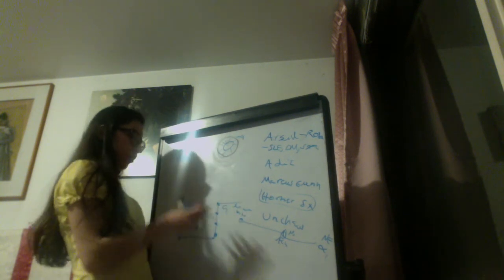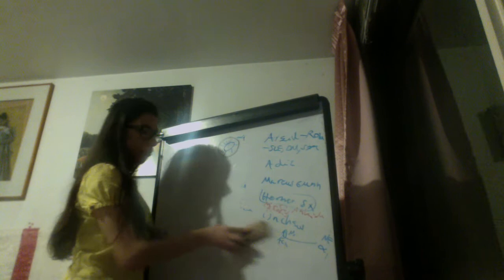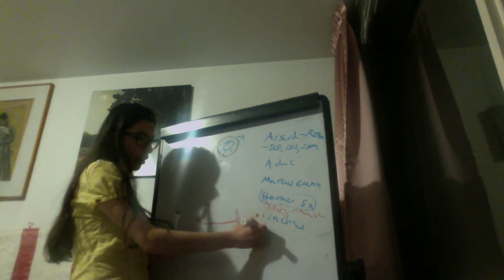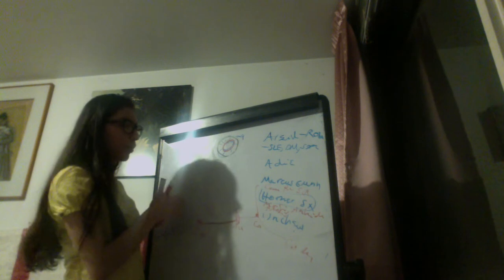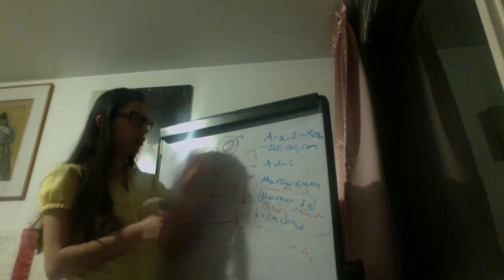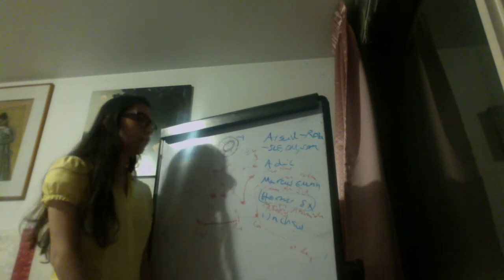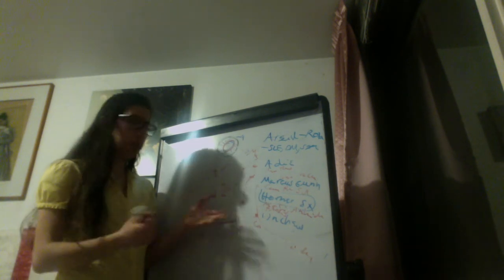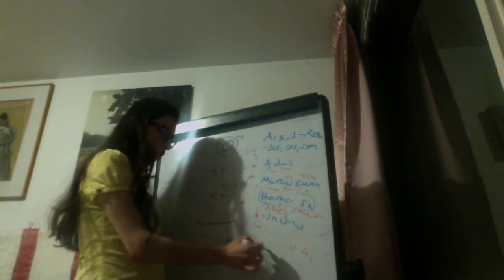Diseases Reflected on the Pupils